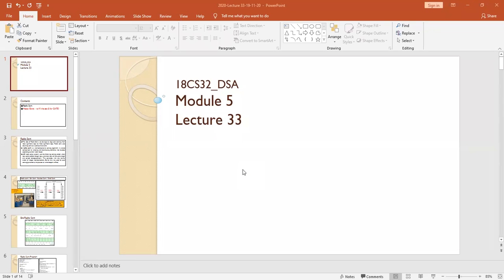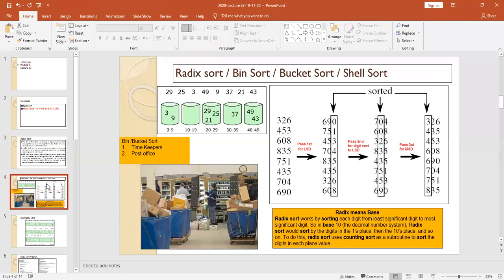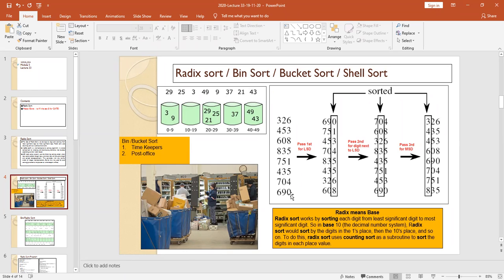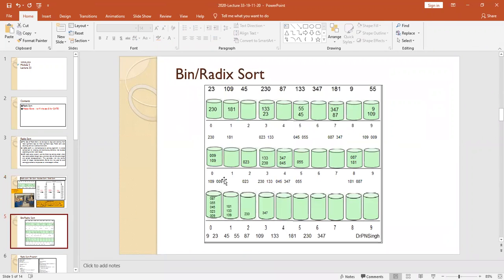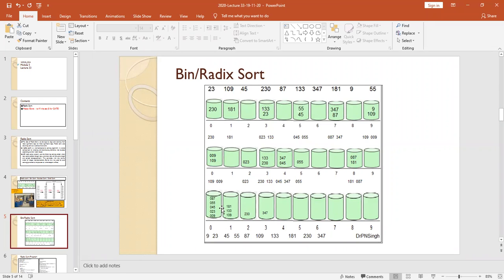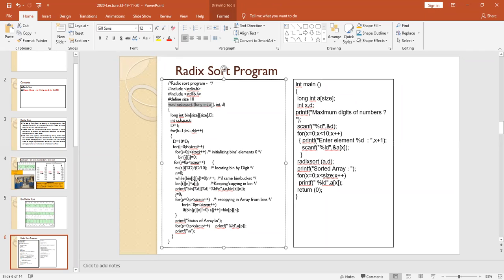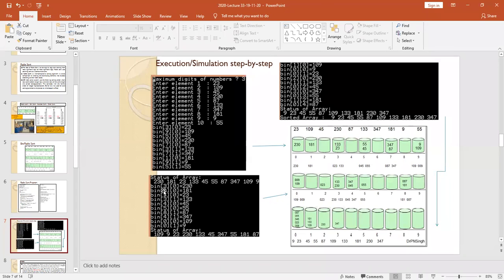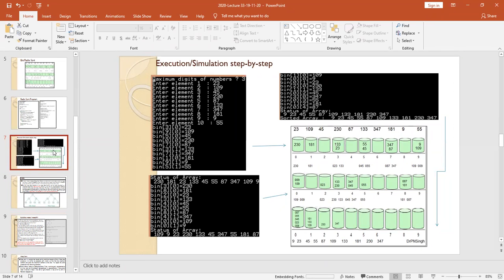18CS32_DSA:RADIX_SORT:Example_Program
This video teaches the concept of Radix sort along with example and program illustration.